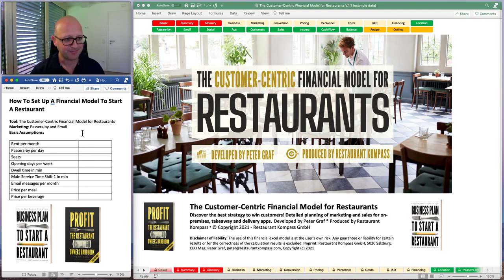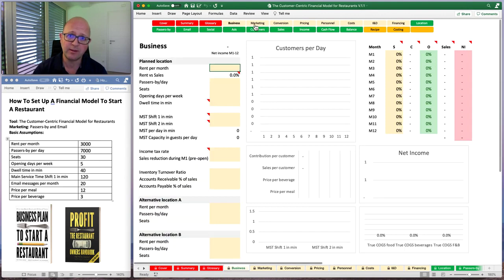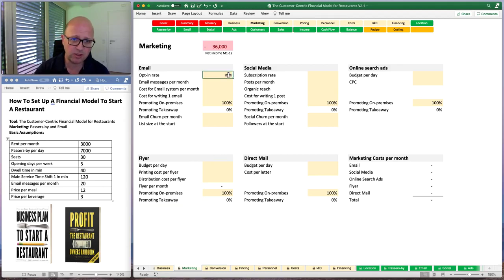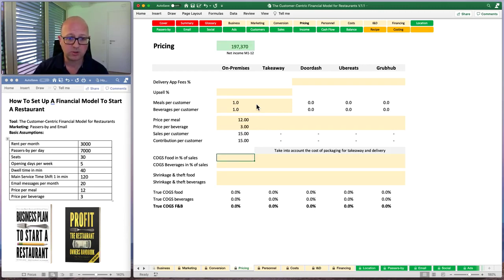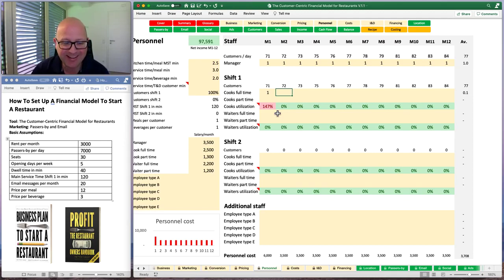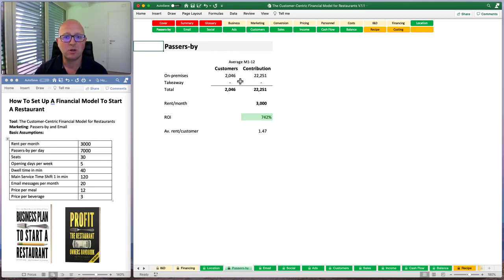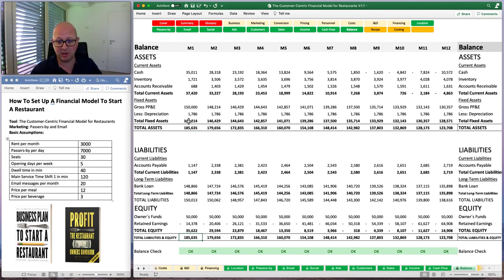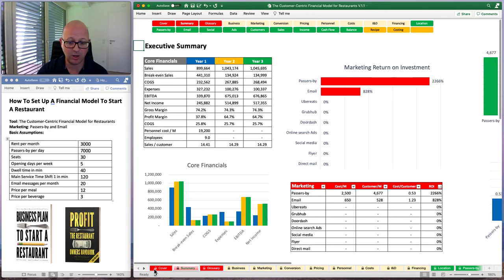How to set up a Business Plan to Start a Restaurant [Financial Excel Model] TUTORIAL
Do you want to start a restaurant? In this video, I show you, how to create a financial model by using my excel template.

Learn how to build a solid financial model for your restaurant business. You could build your own excel model, which would take probably one or two months if you are skilled with Excel. Or you can buy this ready-to-use template and start right away!

Click on the link for more info!

There is also a FREE DEMO PDF available!